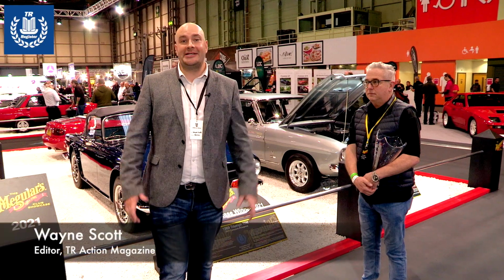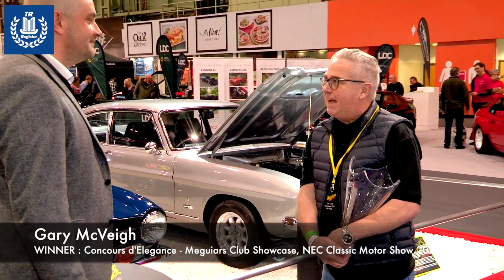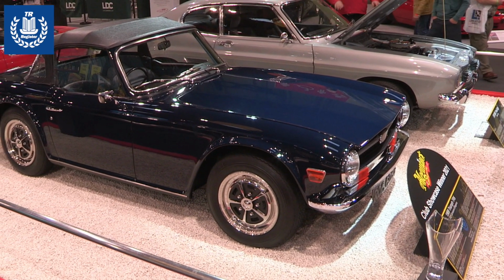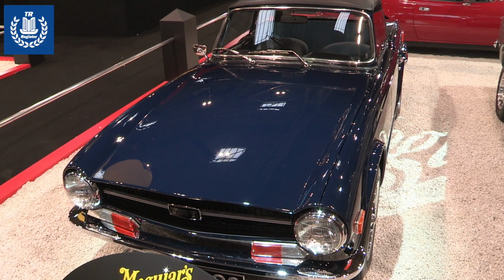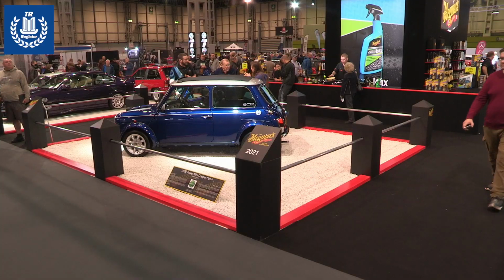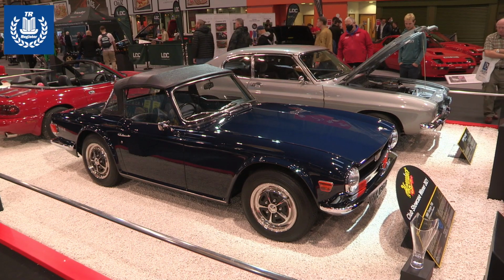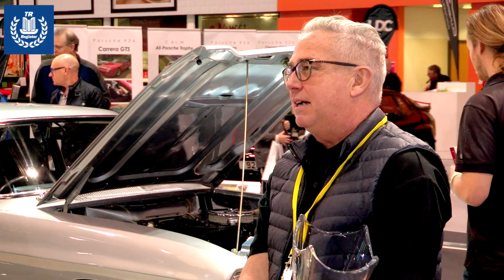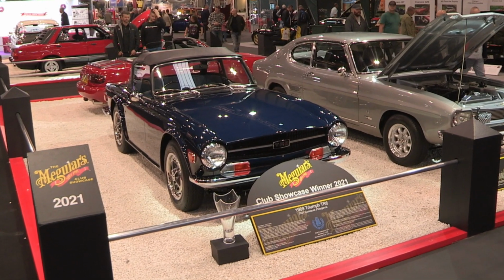Meet the Triumph TR6 owner that won Concours at The NEC Classic Motor Show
Gary McVeigh qualified for his entry into the Meguiar's Club Showcase Concours D'Elegance at the NEC Classic Motor Show when he won his class in Concours at the Triumph and MG Weekend, Malvern in August 2021. Gary won outright at The NEC Classic Motor Show and was presented the award by Wheelers Dealers star Mike Brewer.